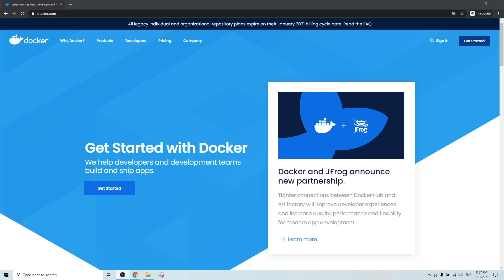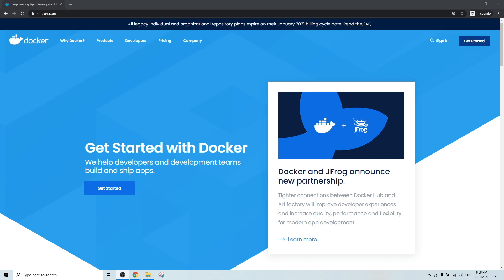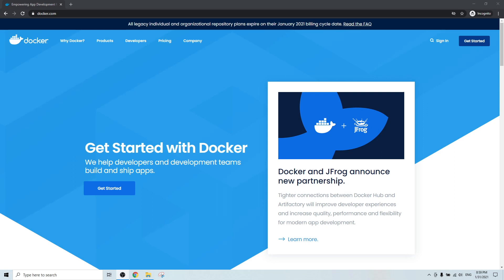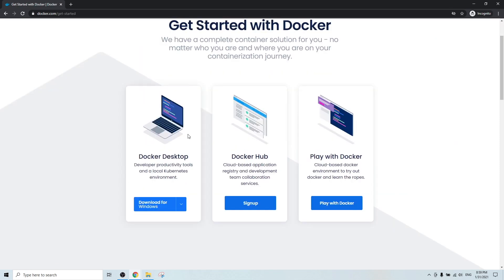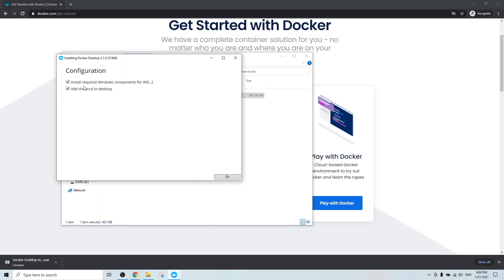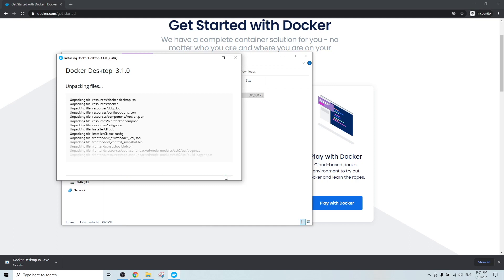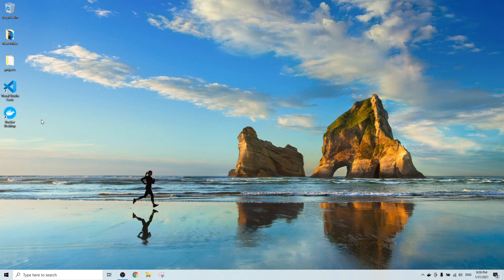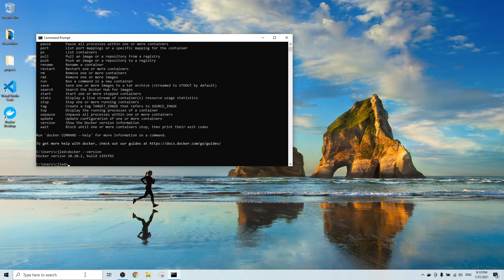What is Docker & How to Install Docker On Windows 10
This video demonstrates the basic concept of Docker and How to install it onto your Windows 10 desktop.